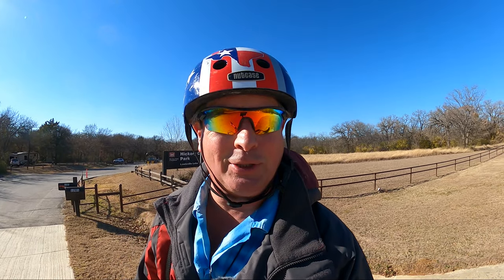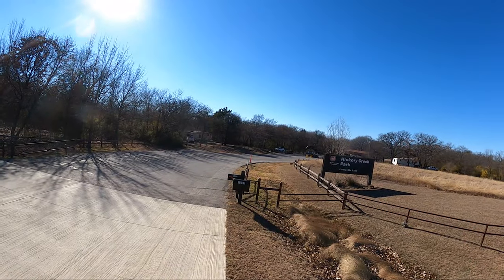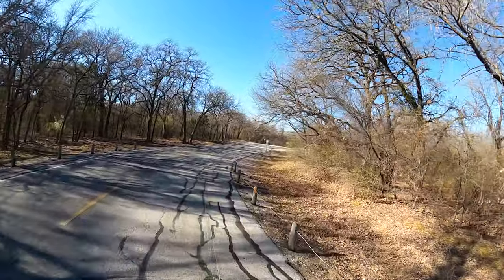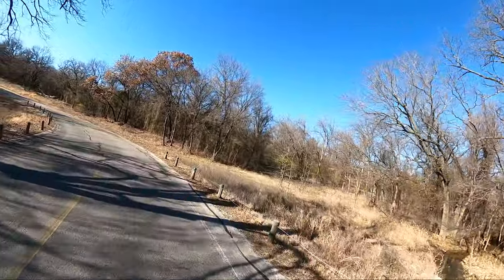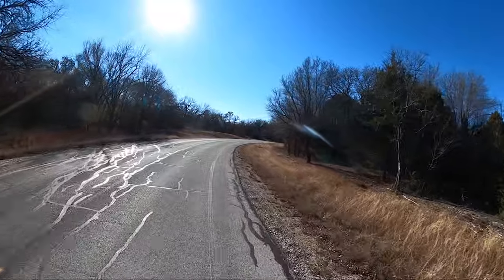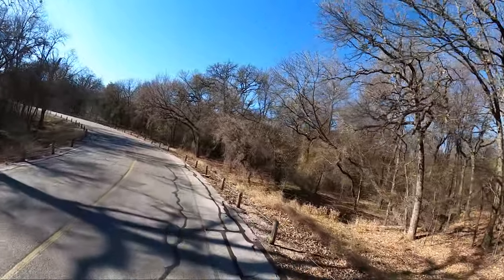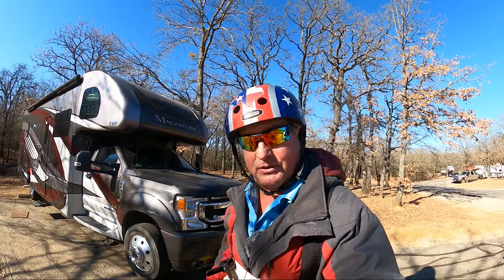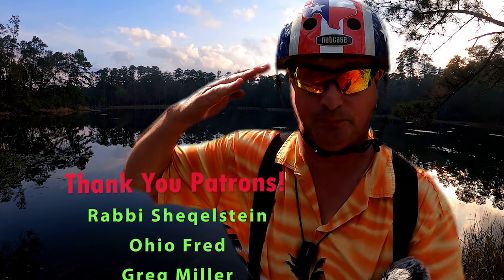Hickory Creek Campground A Virtual Tour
On a beautiful weekend in January 2022 I loaded up and headed out to visit Hickory Creek Campground on Lake Lewisville. This is a beautiful C.O.E. Campground just north of Dallas Texas.
At one point in time this was a much larger U.S. Army Corps Of Engineers campground but it seems to have been divided into several smaller parks managed by city entities and only Hickory Creek Campground is now managed by C.O.E. So there is no longer a lot of stuff to see here.
A beautiful winters day with lot of sun and low winds made for an excellent day for a scooter ride through Hickory Creek Campground!
Come along with me as I explore Hickory Creek Campground on Lake Lewisville